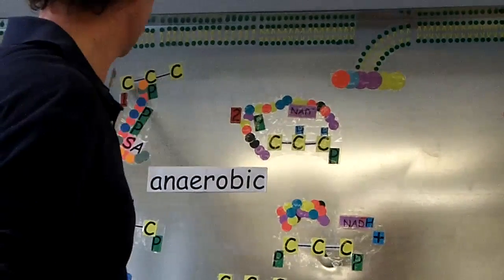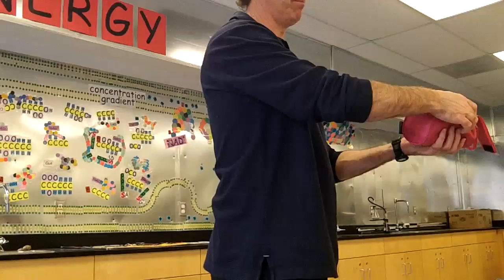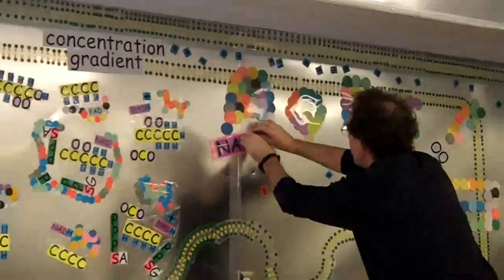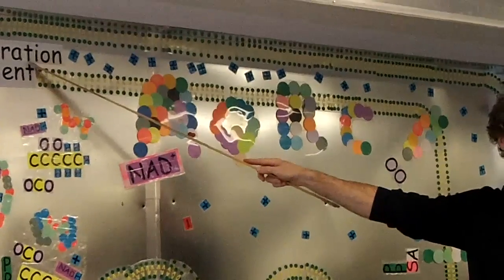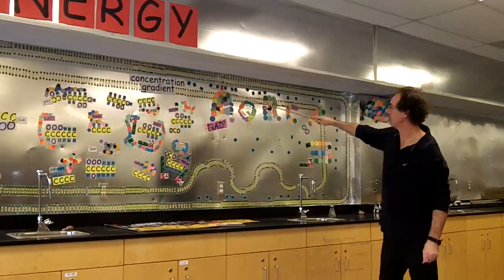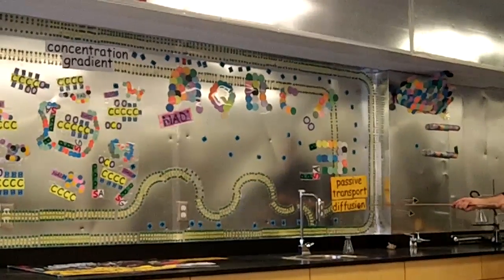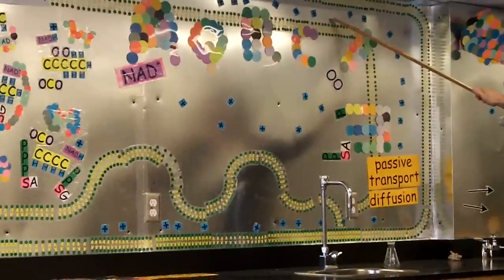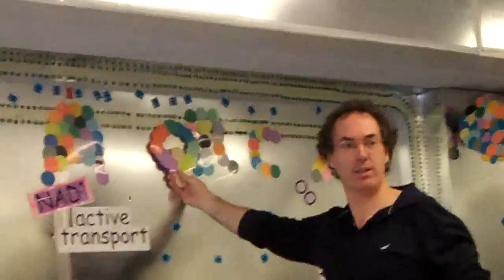Electron Transport Chain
A lesson from one of my treacher's on the Electron Tranfer Chain in the production of energy for a cell. FYI Turn up the volume.